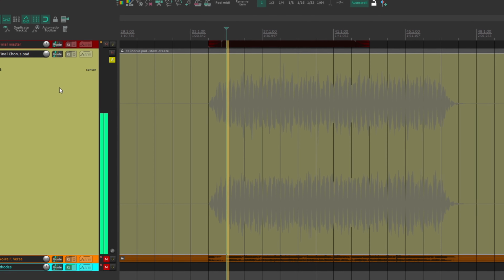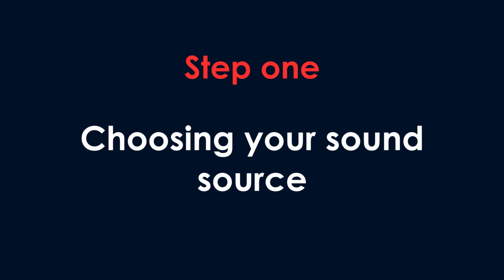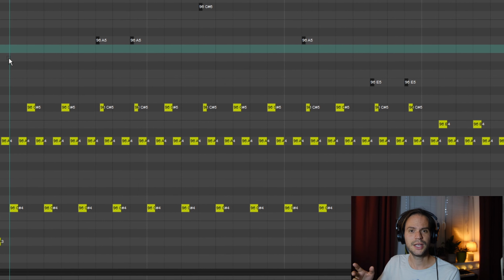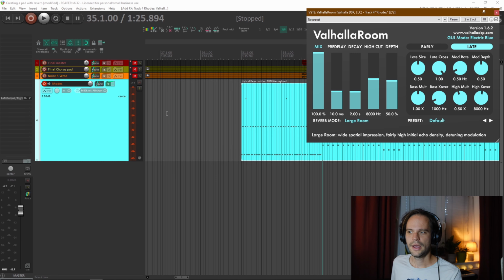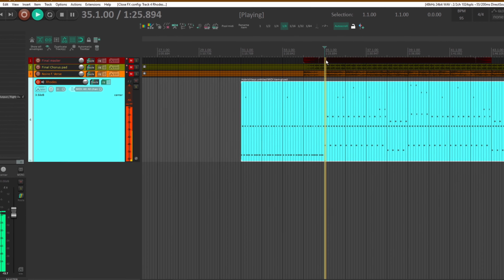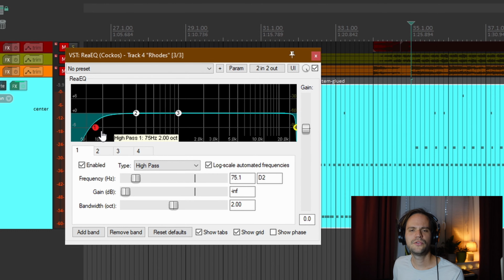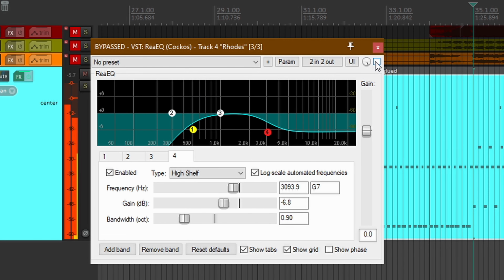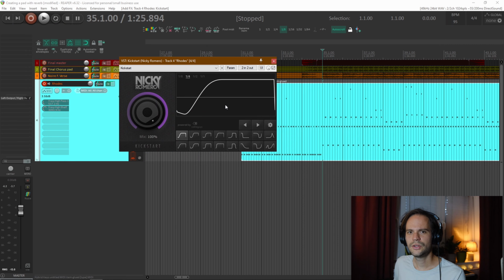Beautiful Ambient Pads in 5 EASY steps (great music production tips)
Learning how to make ambient pads is an easy and effective way to instantly enhance your music. With these music production tips, you will make ambient layers that create so much depth and emotion that you will never want to do without!

In this video, I will create an atmospheric ambient pad with reverb (Valhalla Room), EQ, Native Instruments Hybrid Keys and Kickstart by Nicky Romero.
Apart from creating this pad, I will also show some great music production tips and arrangement tips that I use myself for ambient music production.

0:00 - Intro
0:20 - The final results
1:20 - Step 1: Choosing your sound source
2:09 - Step 2: Choosing the right notes
3:37 - Step 3: Adding the right reverb
4:36 - Step 4: Taking out frequencies with EQ
5:35 - Step 5: Adding motion to the pad